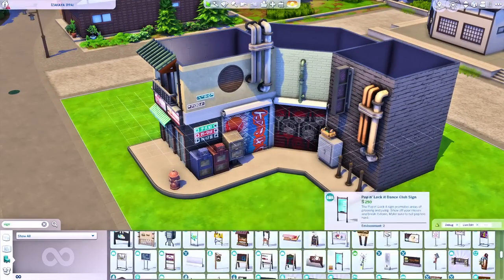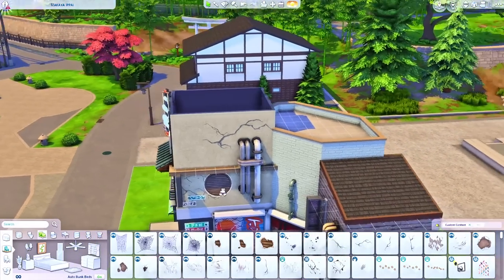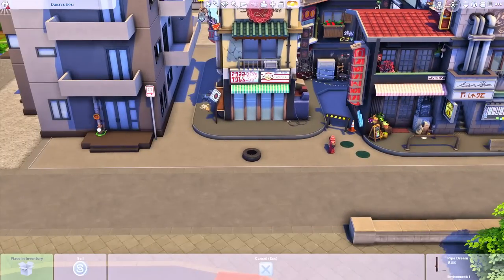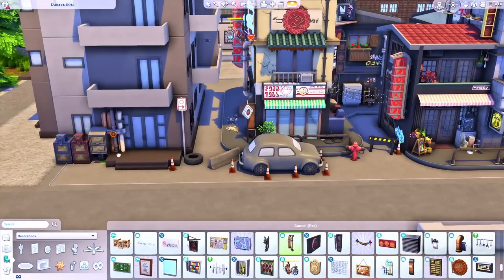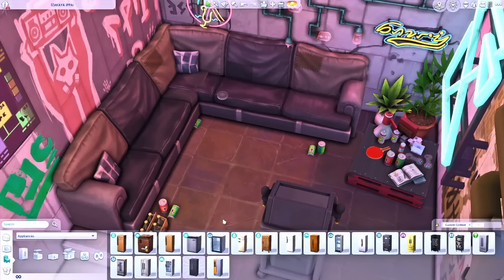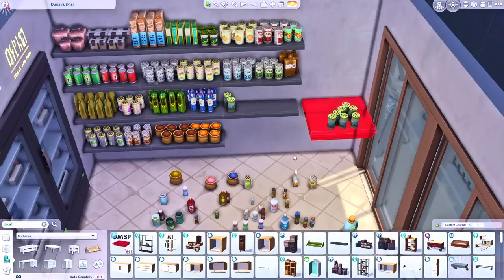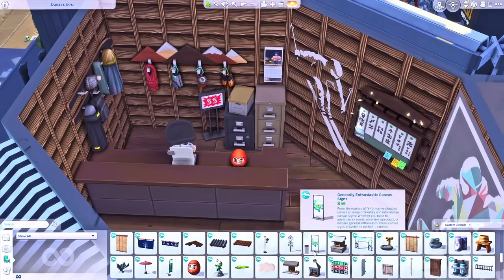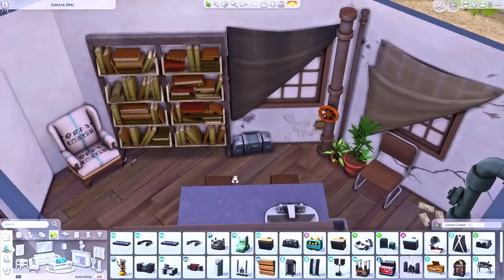Tokyo Apartments with Supermarket and Bar | The Sims 4 Speed Build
-OPEN ME-

Hi Guys!
In today's video, I'm building a multi-purpose community lot, that features two Tokyo Apartments with a fresh fruit and vegetable shop, a convenience store, Ski and Snowboard Shop and a Karaoke Bar!

• Build Details •
- Tokyo Apartments
- 2 Apartments, each 1 bedroom, 1 bathroom.
- Price - § 175,906
- Located - Mt. Komorebi

• Packs Used •
- Cottage Living
- Snowy Escape
- Eco Lifestyle
- Discover University
- Island Living
- Get Famous
- Seasons
- Cats and Dogs
- City Living
- Get Together
- Get To Work
- Werewolves
- StrangerVille
- Jungle Adventure
- Parenthood
- Vampires
- Dine Out
- Spa Day
- Outdoor Retreat
- Paranormal Stuff
- Tiny Living Stuff
- Moschino Stuff
- Laundry Day Stuff
- Backyard Stuff